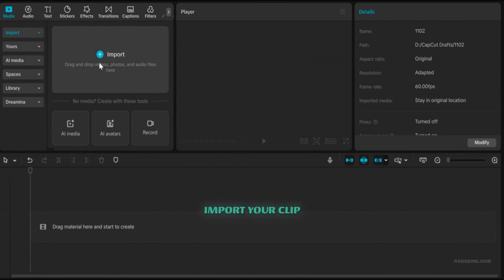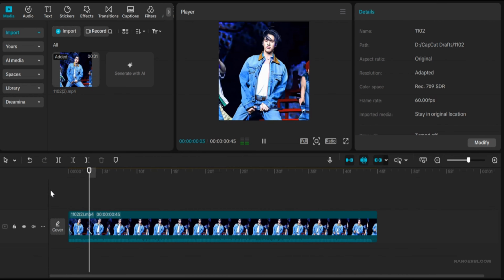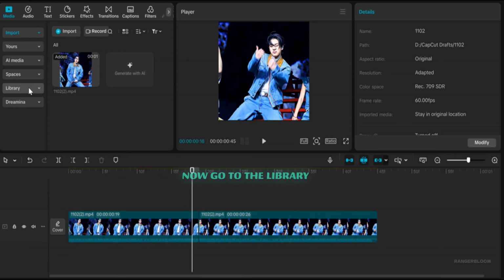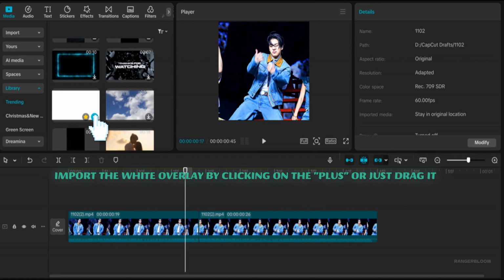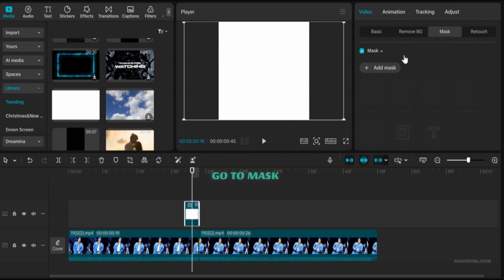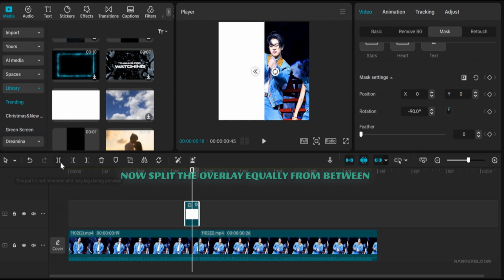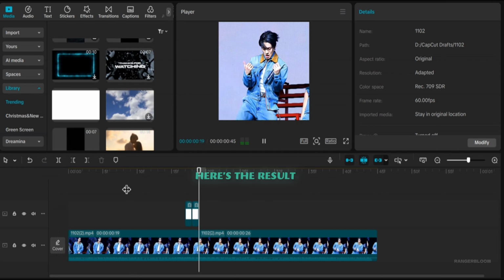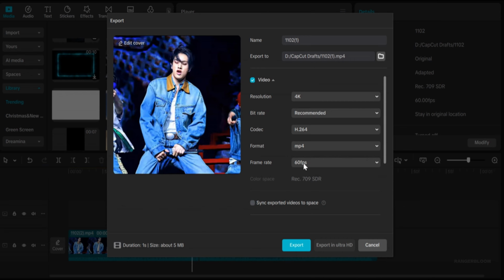How to Make a Split Flash Transition in CapCut PC || BEGINNER TUTORIAL💖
Learn how to create the Split Flash Transition in CapCut PC step-by-step! 💻
This effect adds a clean and smooth flash between clips — perfect for fan edits, music videos, and aesthetic transitions.
In this tutorial, I used a Jake (ENHYPEN) clip and free background music for demonstration.

Song: Winter Breeze
Composer: Cjbeards

🎬Edited by: Rangerbloom
📌 Software: CapCut PC
📑Capcut Version: 7.3.0
🎥 Tutorial Type: Transition / Flash Effect
🎵 Edit Theme: K-pop / Jake ENHYPEN Edit

𝓣𝓘𝓜𝓔𝓢𝓣𝓐𝓜𝓟𝓢:

00:00: ɪɴᴛʀᴏ ᴀɴᴅ ᴘʀᴇᴠɪᴇᴡ.
00:11: ᴛᴜᴛᴏʀɪᴀʟ
01:31: ​​🇪​​🇽​​🇵​​🇴​​🇷​​🇹​
01:47: ​🇴​​🇺​​🇹​​🇷​​🇴​